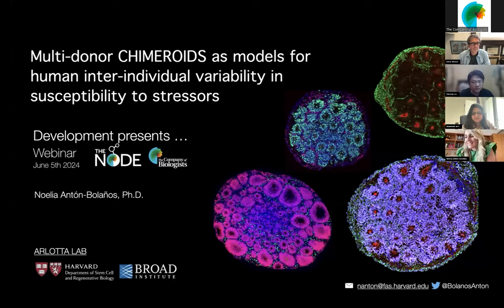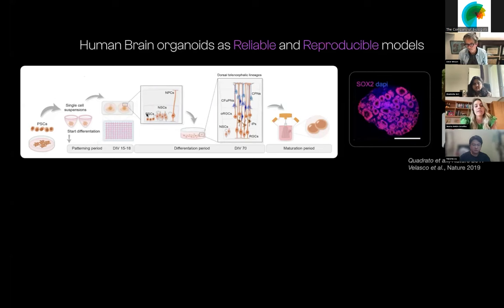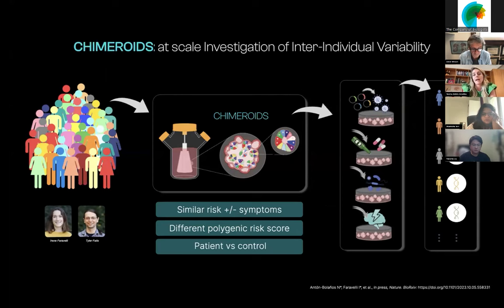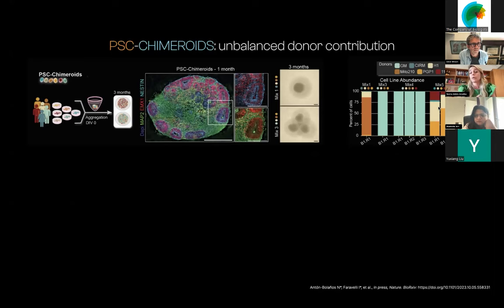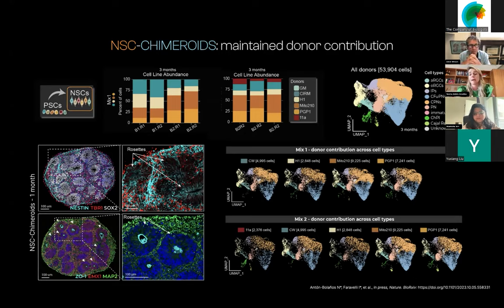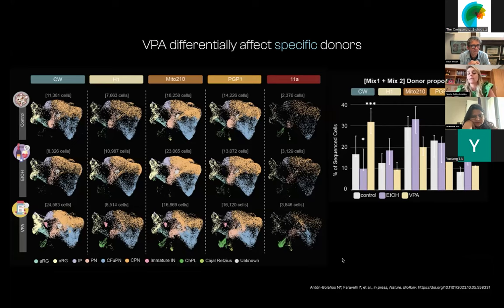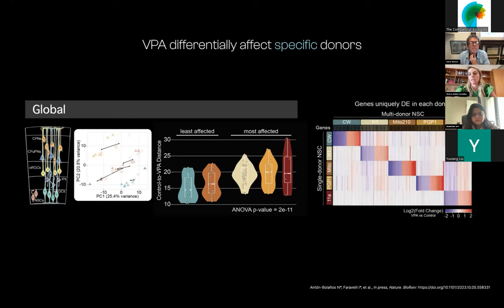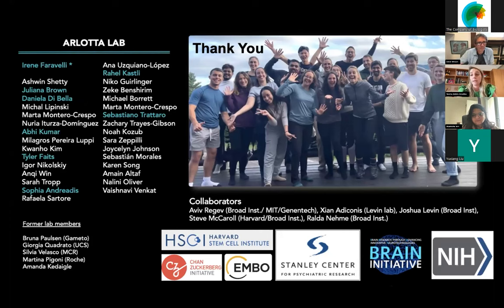Development presents... Noelia Antón Bolaños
On 5 June 2024, Development’s Deputy Editor Steve Wilson (UCL) hosted a Development presents... webinar with three early-career researchers studying brain development.

Noelia Antón-Bolaños (Harvard University) talked about ‘Multi-donor human cortical Chimeroids reveal individual susceptibility to neurotoxic triggers’